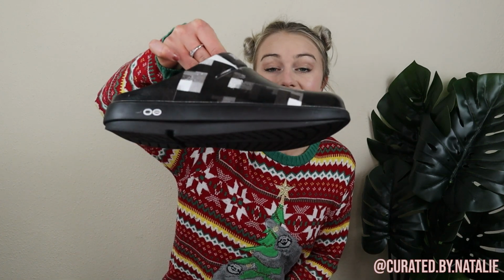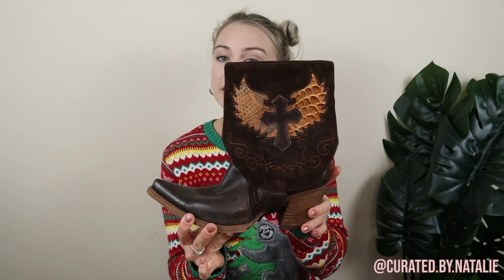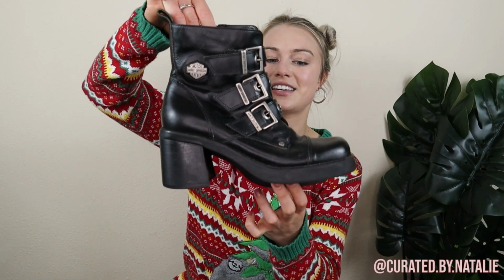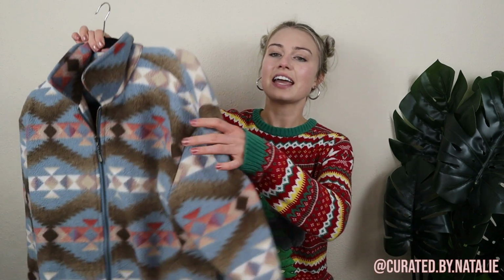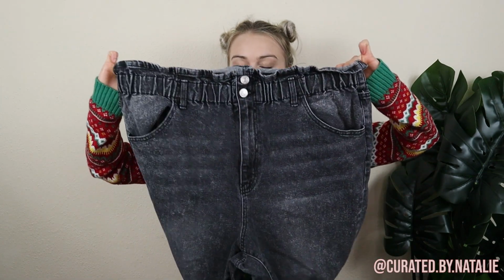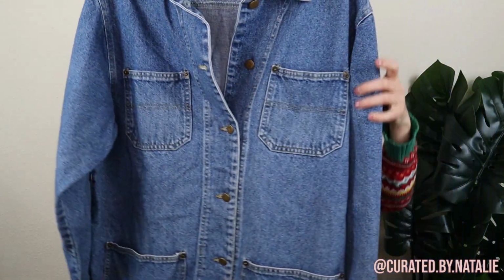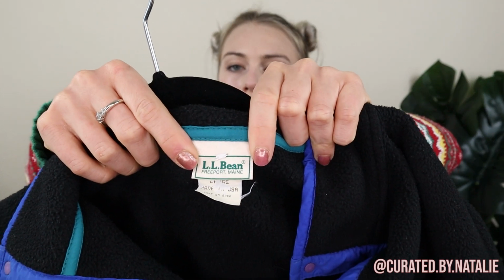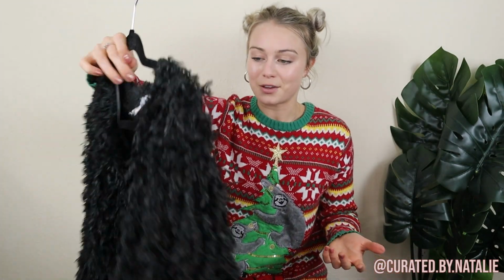$2 OUTLET THRIFTHAUL | 2K SUB GIVEAWAY!!! | BOLOS, COWBOY BOOTS, VINTAGE!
A cumulative outlet thrift haul with some great finds for resale!

I run a fashion resell business based on Instagram (@curated.by.natalie) as well as Poshmark (@curated_by_nat).

(use the code curated_by_nat if you aren’t a member & we both get $10 🤩

Ring light
Camera / mic kit

Let me know your fave piece in the haul :-)

Lots of love, Natalie 💖